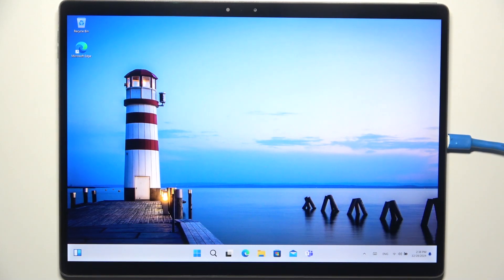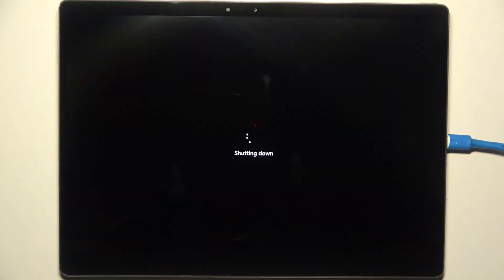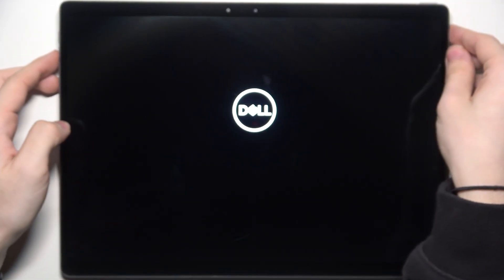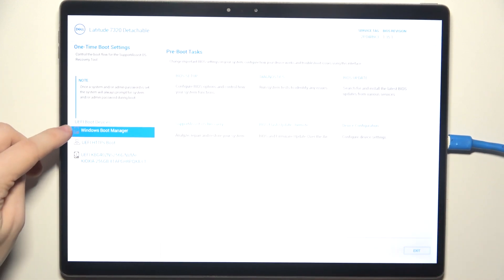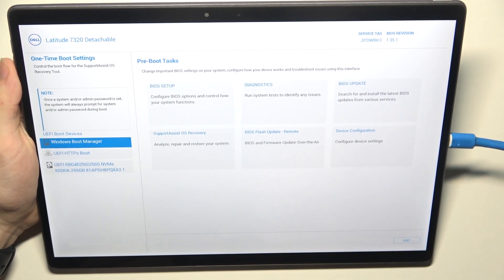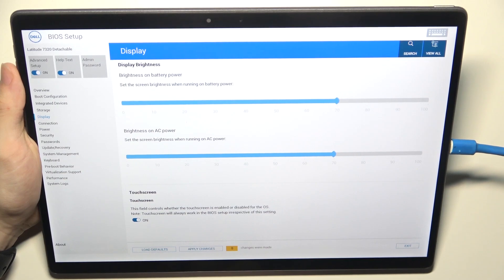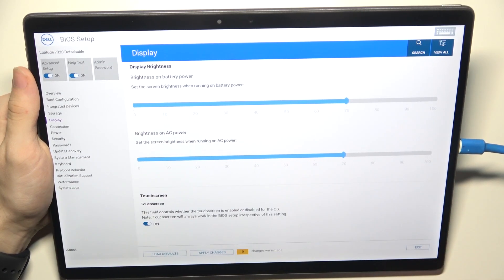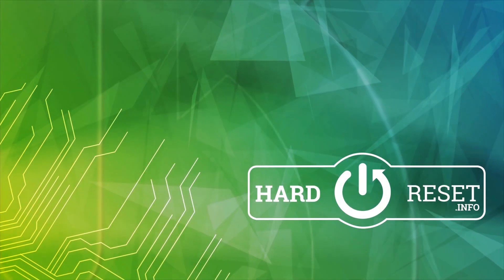How to Enter BIOS on DELL 7320 Detachable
Learn how to access the BIOS on your DELL 7320 Detachable with this simple guide. This tutorial walks you through the steps to enter BIOS settings for system configuration, troubleshooting, and advanced management of your device. Whether you're adjusting boot order or making performance tweaks, entering the BIOS is the first step to gaining full control over your system.

How to Access BIOS on DELL 7320 Detachable?
How to Enter BIOS Setup on DELL 7320 Detachable?
How to Open BIOS on DELL 7320 Detachable?
How to Boot into BIOS on DELL 7320 Detachable?